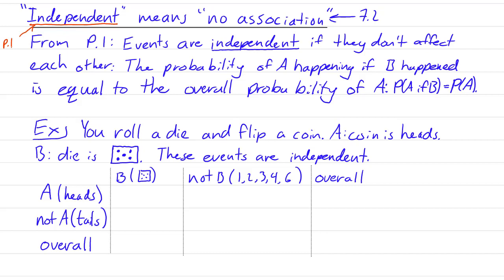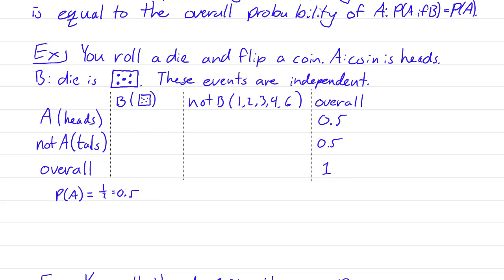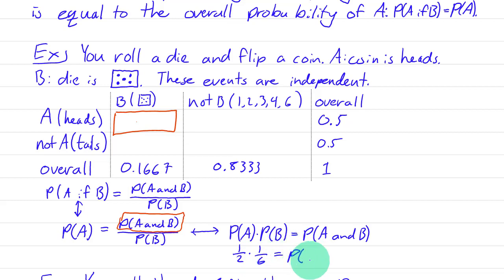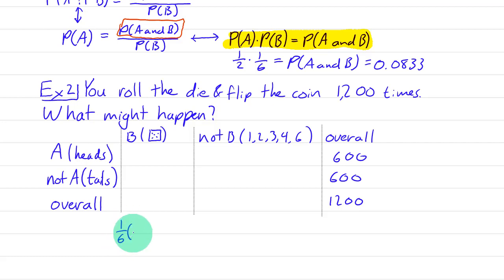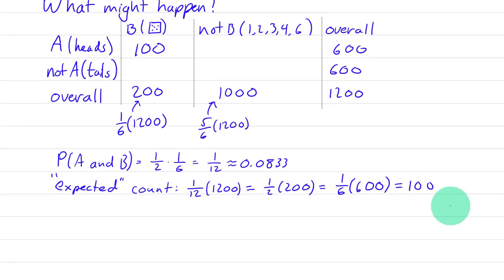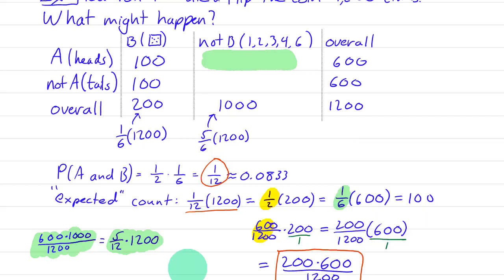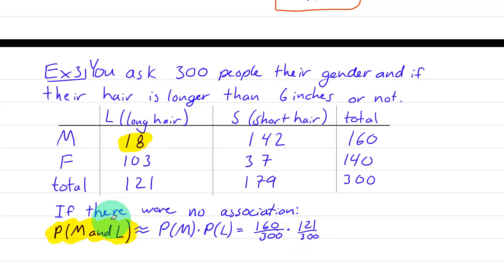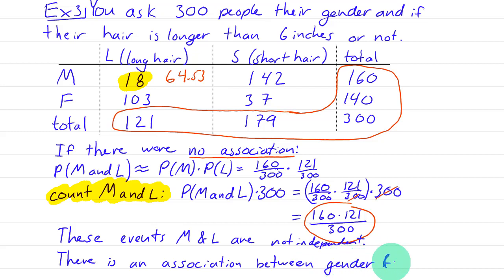Probability of independent events and association between categorical variables